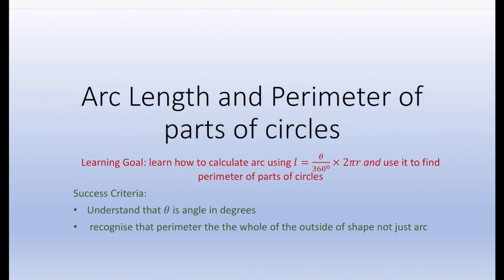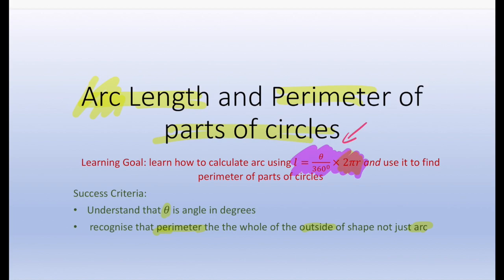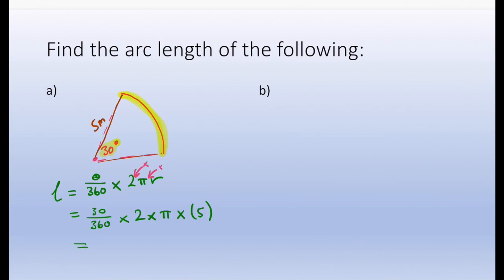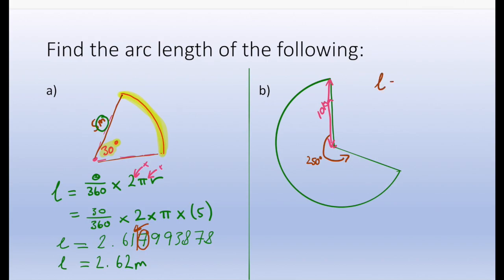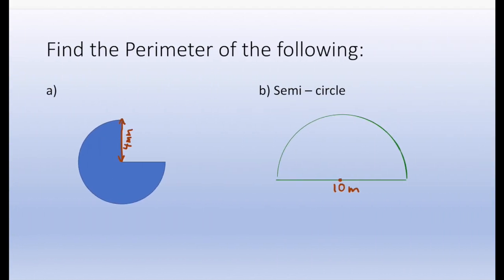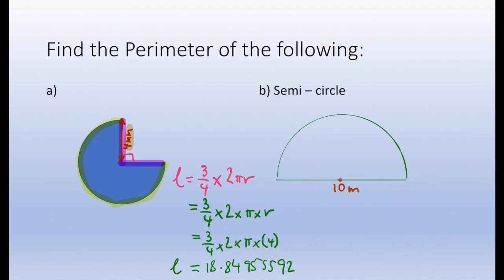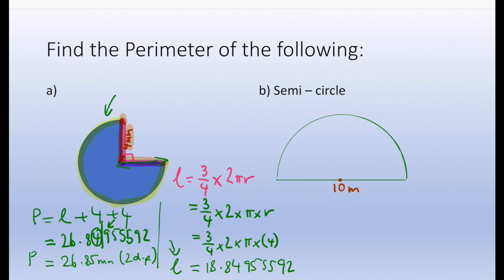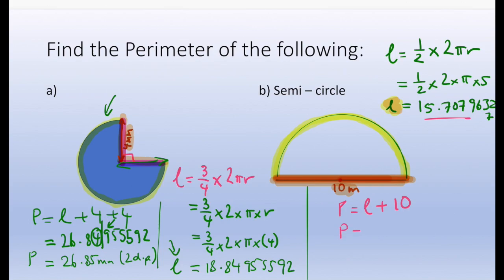Arc and Perimeter of parts of Circles